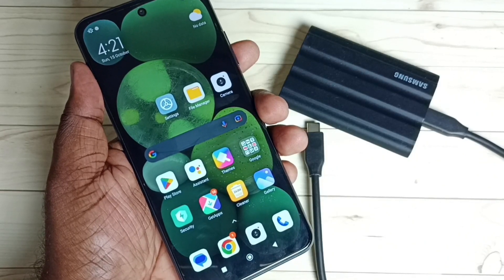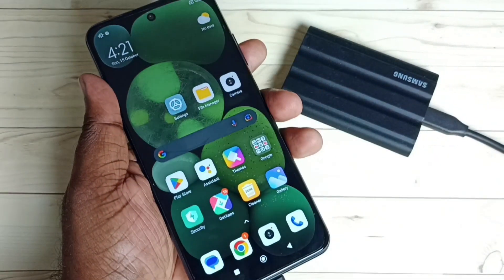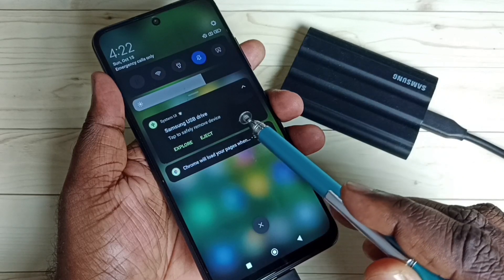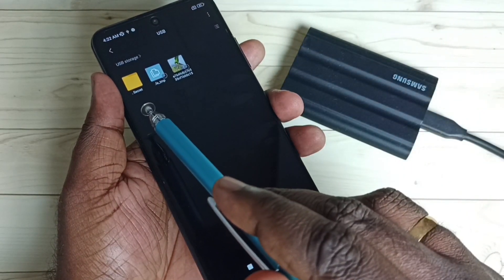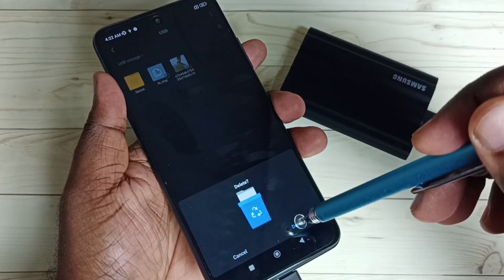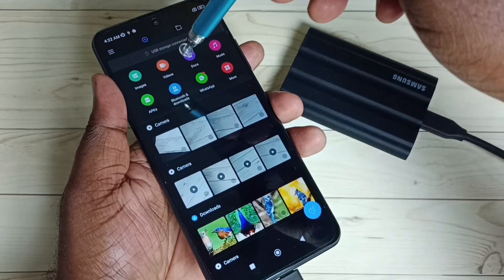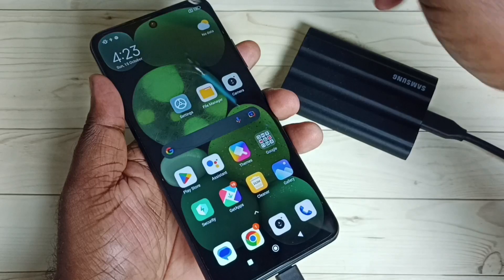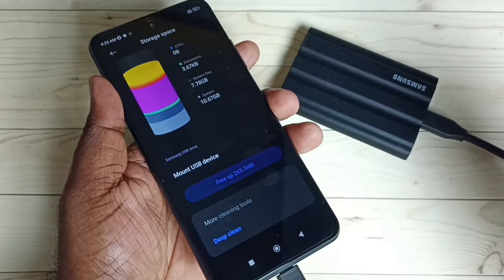How to Delete File from SSD Storage / Pendrive / USB Flash Drive using any Android Mobile Phone